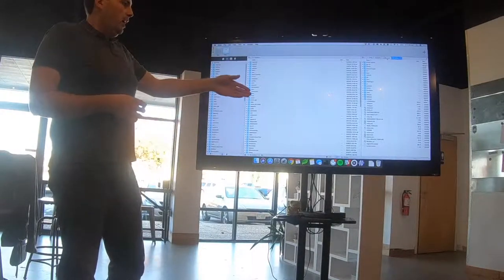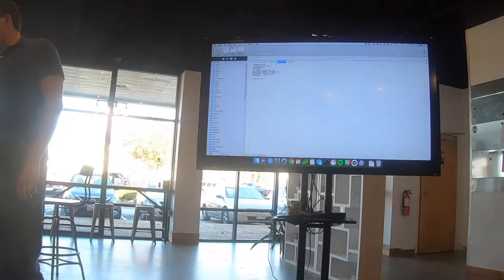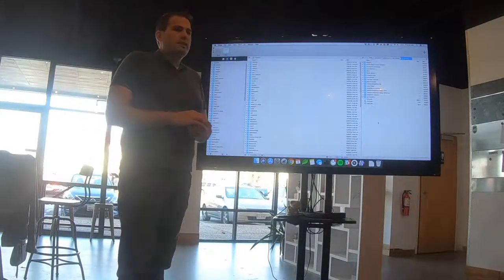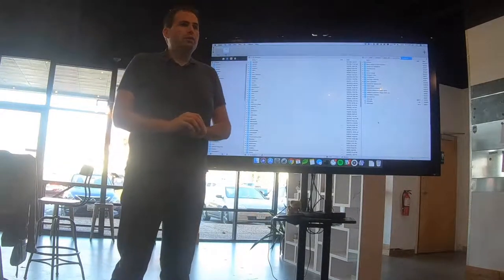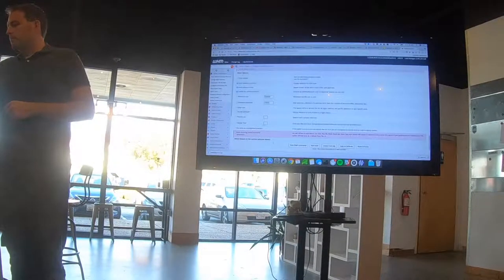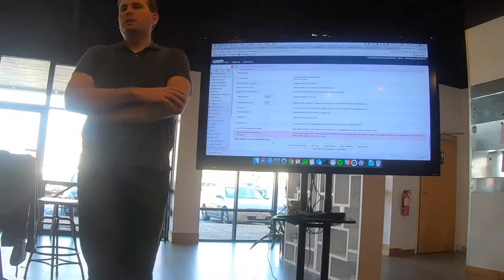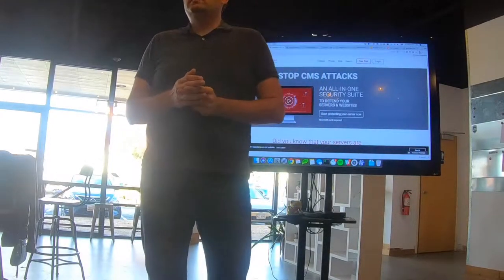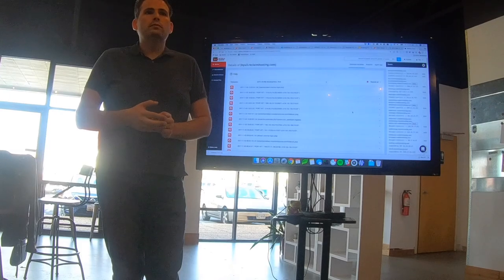Understanding Hacked WordPress Sites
Session from Workshop of One's Own, Fall '18